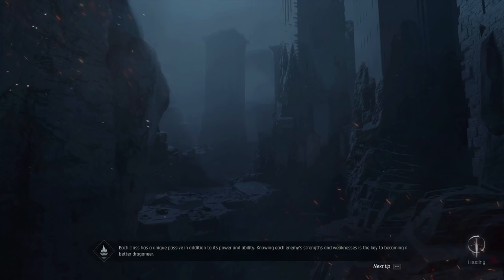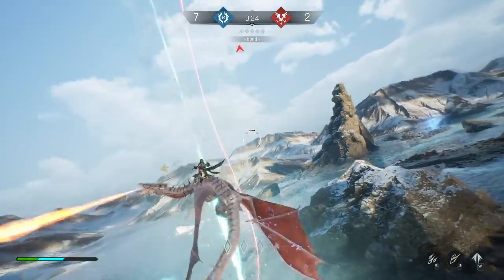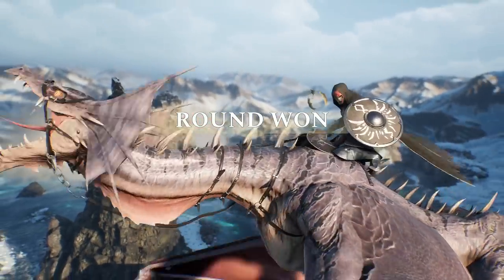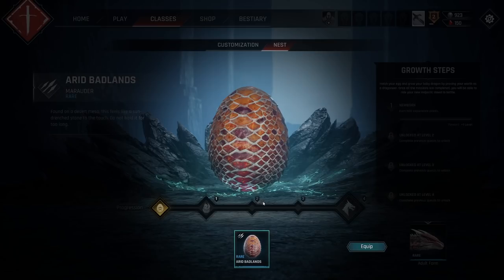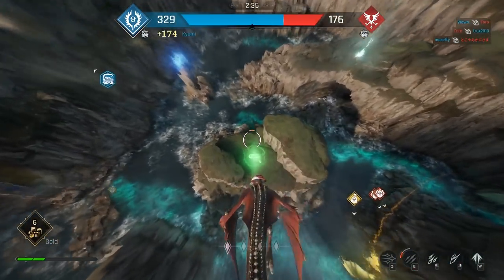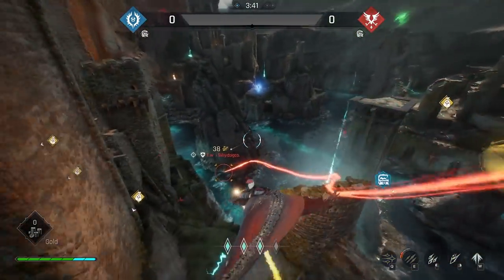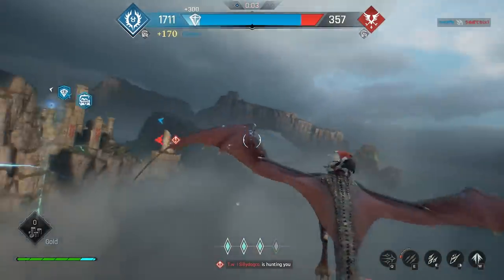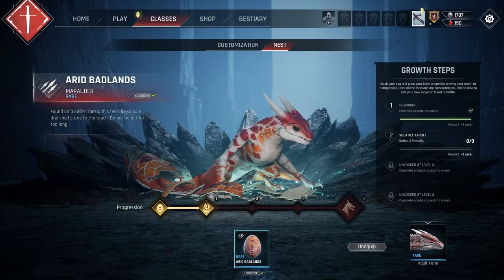DRAGON DOGFIGHTS?! | Centuries: Age of Ashes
I’ve got merch now!

There you can talk with me and a bunch of other people who love the channel